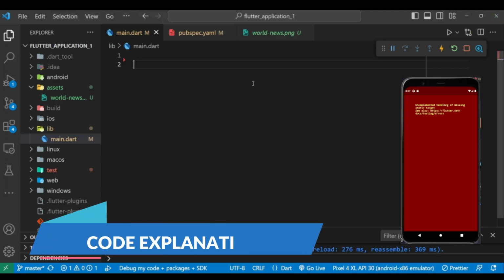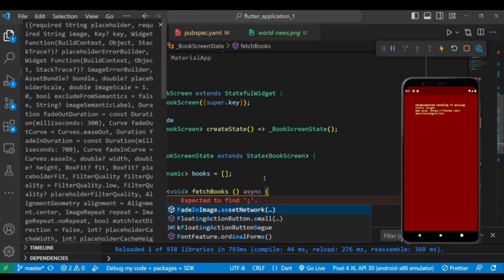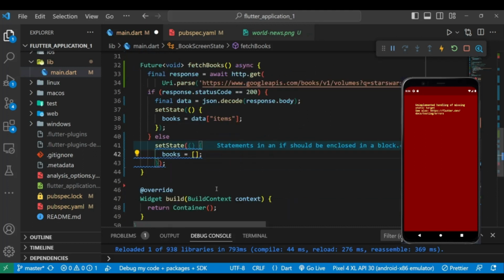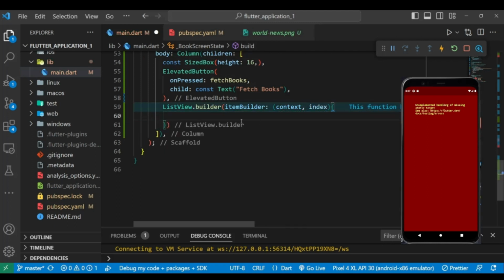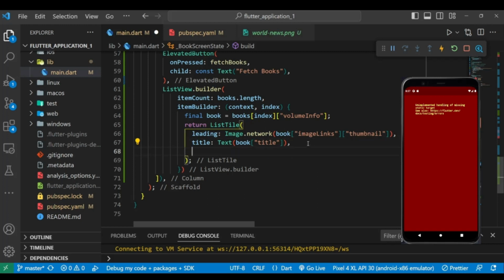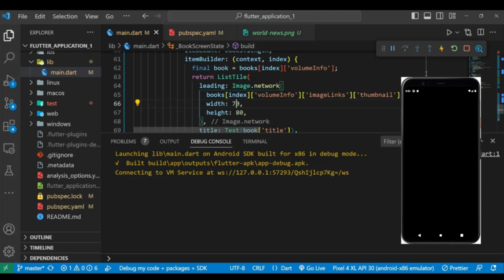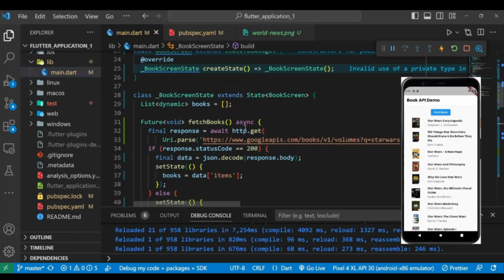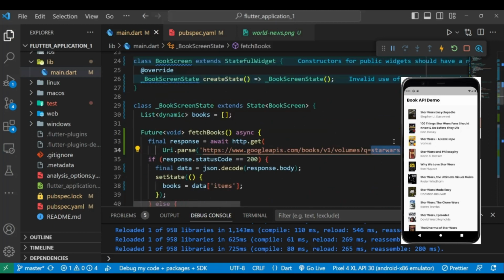Books Application with Flutter | Flutter Projects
In this video, we will dive deep into the world of books, exploring how our cutting-edge Flutter application revolutionizes the way you discover, read, and manage your favorite literary treasures.

📚 Discover a New Reading Experience 📚
With our Books Application, finding your next captivating read has never been easier. Our intuitive user interface and sleek design make browsing through vast libraries a joyous experience. Whether you're a fan of fiction, non-fiction, fantasy, or romance, our app provides a wide range of genres to cater to every literary taste.

🔍 Smart Search and Recommendations 🔍
Tired of endlessly scrolling through bookshelves? Our intelligent search engine helps you find the perfect book in seconds. Simply enter a title, author, or keyword, and our app will present you with a curated list of relevant recommendations. Our cutting-edge algorithms analyze your reading preferences, making personalized suggestions to expand your literary horizons.

📖 Dive into a World of Digital Reading 📖
Gone are the days of carrying bulky books everywhere. Our Books Application allows you to access an extensive library of e-books right from your mobile device. Experience the convenience of having your entire collection at your fingertips, ready to be enjoyed wherever and whenever you desire. Our customizable reading settings, including font size, night mode, and bookmarking, ensure a comfortable and tailored reading experience.

📚 Build Your Personal Library 📚
The organization is key, and our app excels at keeping your books in order. Create custom bookshelves and categorize your collection based on genres, authors, or reading status. With our advanced syncing feature, your library seamlessly follows you across multiple devices, ensuring you never lose track of your favorite titles.

🗒️ Take Notes and Highlights 🗒️
Immerse yourself in the world of your favorite books by taking notes, highlighting passages, and bookmarking significant pages. Our Books Application allows you to capture your thoughts and insights, making it easy to refer back to them later or share them with fellow bookworms. Interact with your reading material in a whole new way!

🌐 Seamless Cross-Platform Integration 🌐
Our Flutter-based application ensures a seamless experience across various platforms. Whether you're using Android, iOS, or even web, our app guarantees consistent performance, stunning visuals, and user-friendly navigation, making it the ultimate companion for book lovers across the globe.

📚 Join Our Reading Community 📚
Books are meant to be shared and discussed. Connect with fellow book enthusiasts through our vibrant reading community. Discover book clubs, engage in discussions, share recommendations, and be a part of a thriving community that celebrates the magic of literature.

Stay up to date with the latest updates, tutorials, and exciting new features of our Books Application. Don't miss out on the opportunity to enhance your reading experience and embrace the digital age of books.

📩 Download the Books Application Today! 📩
Ready to embark on your reading adventure? Download our Books Application now and unlock a world of literary wonders. Available on both the App Store and Google Play Store, our app is waiting to accompany you on your reading journey.

Happy reading with our Books Application developed with Flutter!